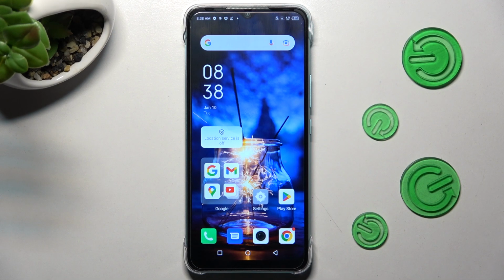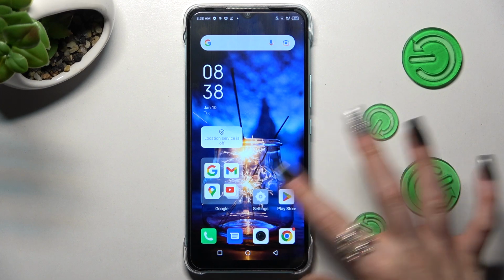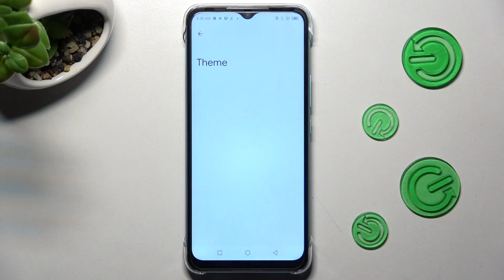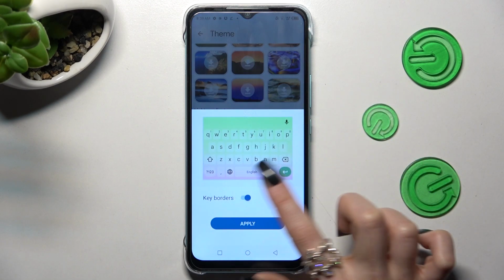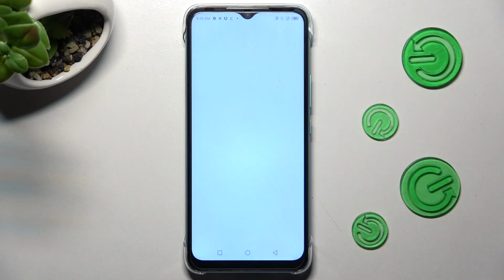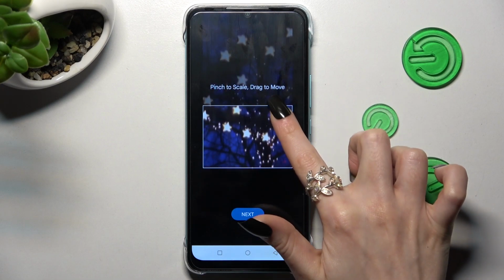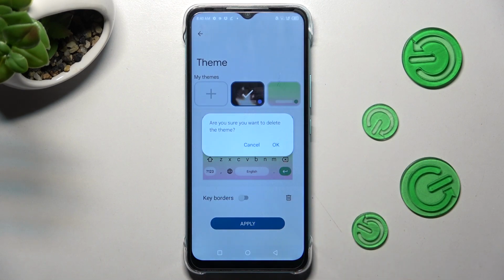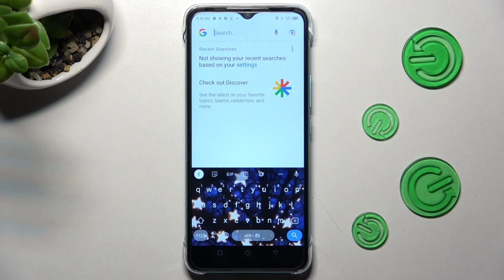How to Change and Customize Keyboard Theme on INFINIX Hot 20i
Find out more info INFINIX Hot 20i:
Hi! Today we would like to show you how to change the keyboard theme on INFINIX Hot 20i. Follow our steps, open the keyboard settings, and find all keyboard themes. Then, we will show you how to create your own keyboard theme - select the background photo, pick the size of letters and more. Visit our YouTube channel to know more about your INFINIX Hot 20i.

How to change keyboard theme on INFINIX Hot 20i? How to customize keyboard theme on INFINIX Hot 20i? How to set up keyboard theme on INFINIX Hot 20i?